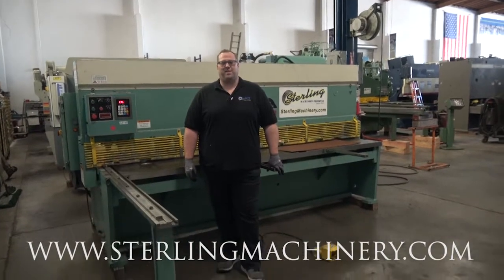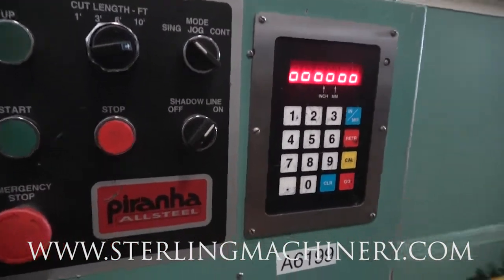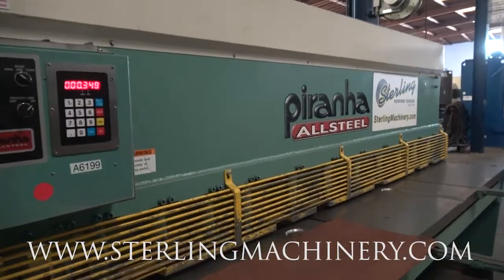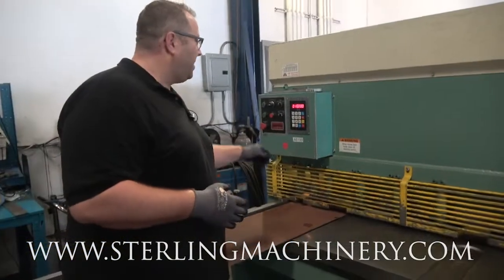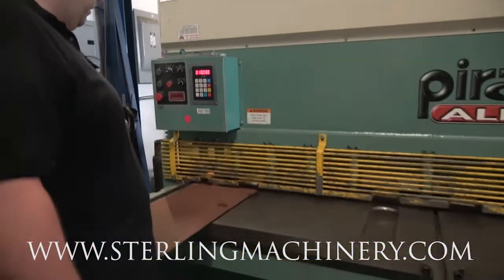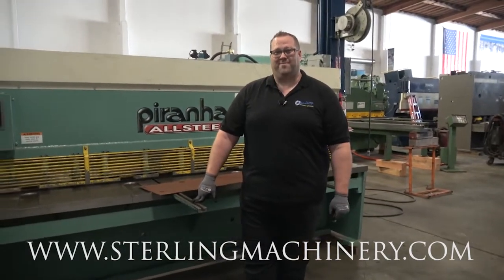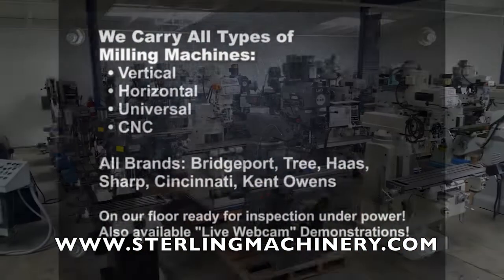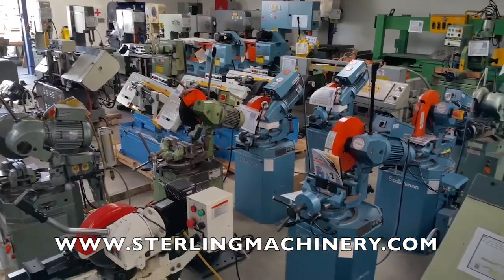1/4" x 10' Used Piranha Hydraulic Metal Cutting Power Shear, Mdl. 1/4-10', A6199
Please check it out here

To Buy or sell new or used Heavy Duty Hydraulic Shears for sale please visit

To Sell Your Used Heavy Duty Hydraulic Shears Machine visit